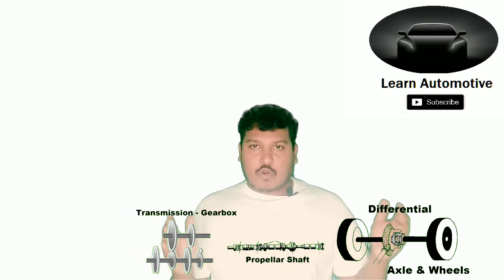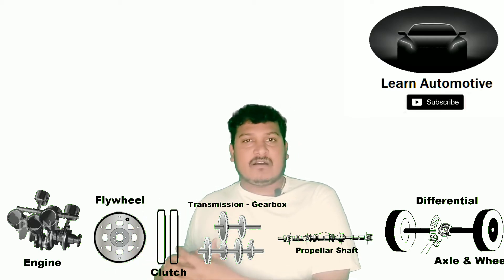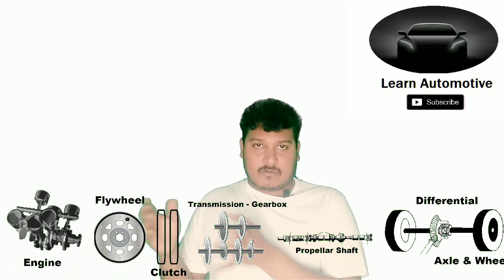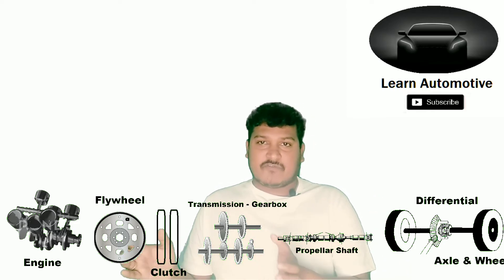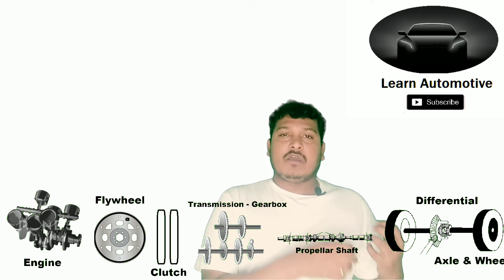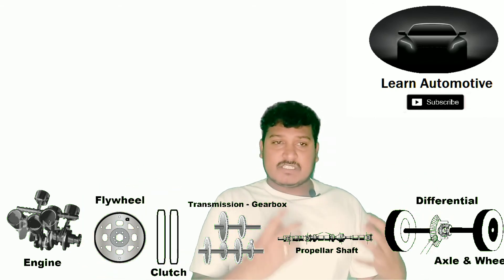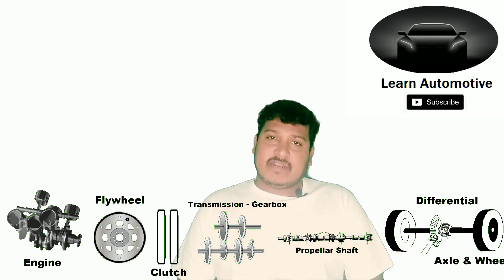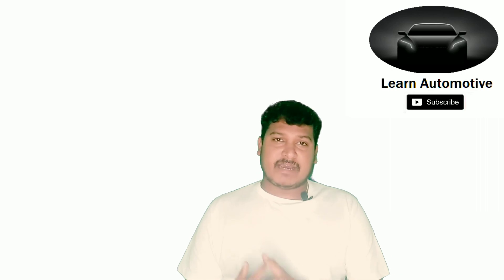Part - 6 | Drivetrain | Function of Drivetrain | Components in Drivetrain | Learn Automotive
Learn Automotive
Learn Automotive
Learn Automotive